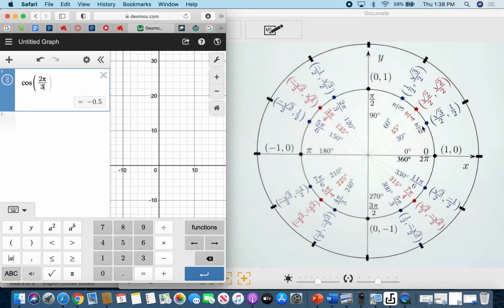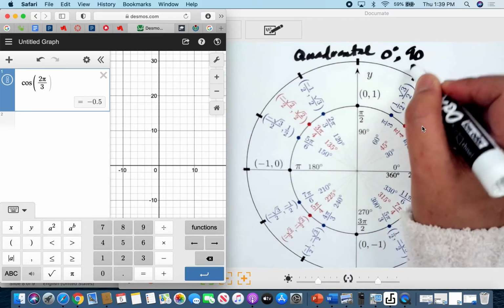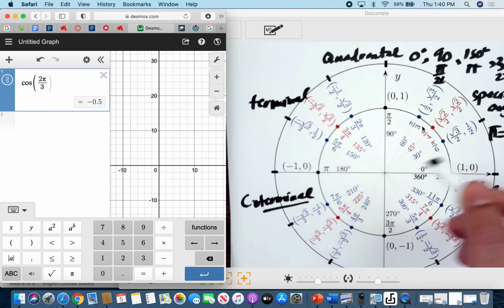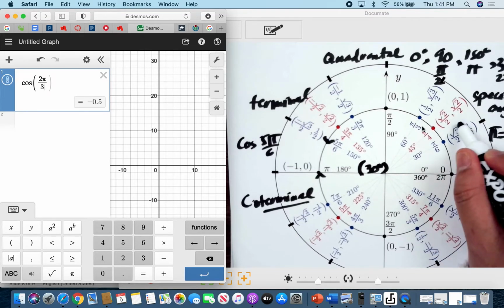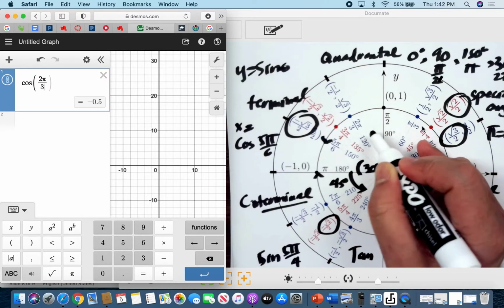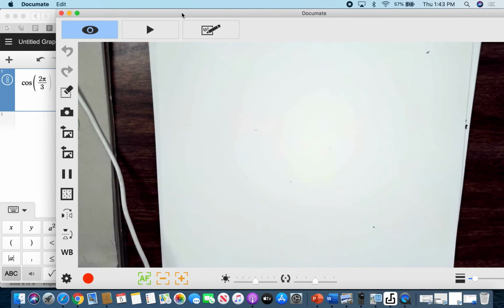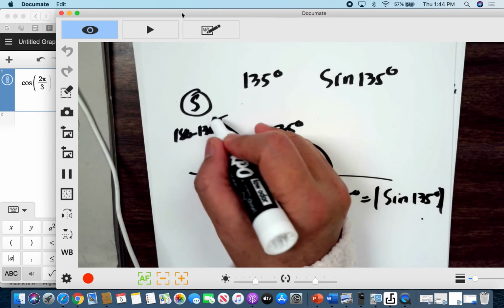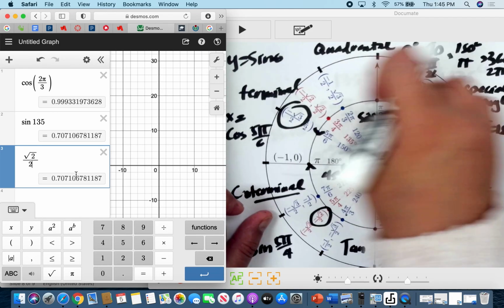Reference, Special, Coterminal, Quadrantal